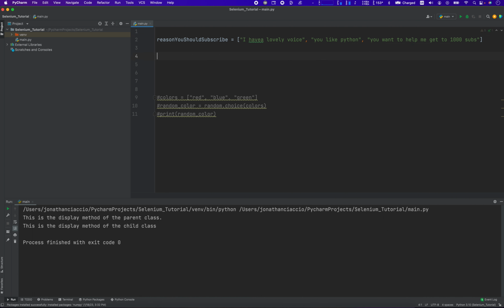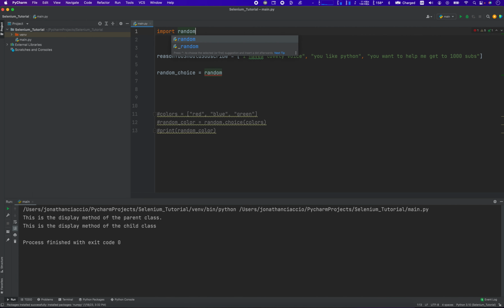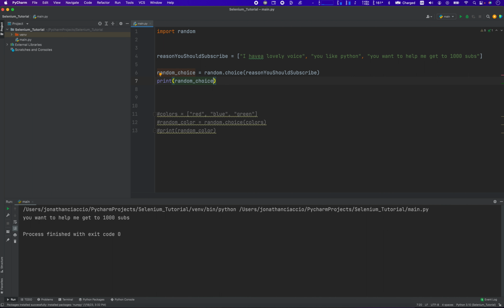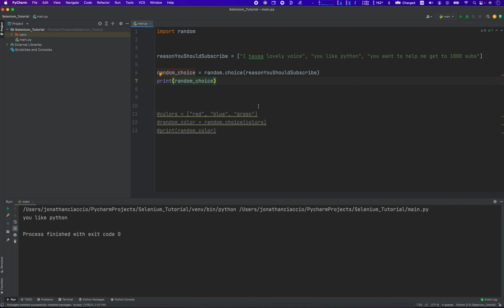How to randomly select an element from a list in Python using the choice() method